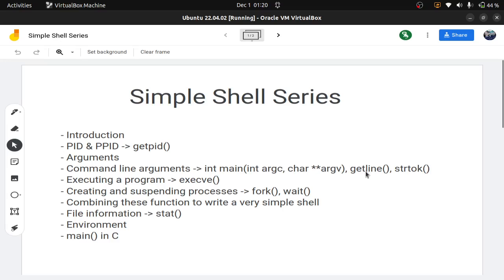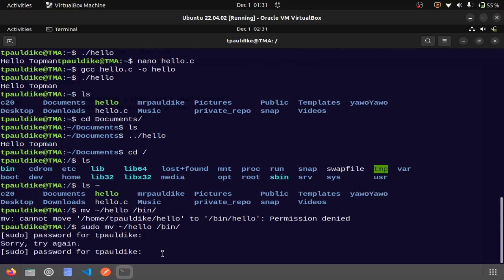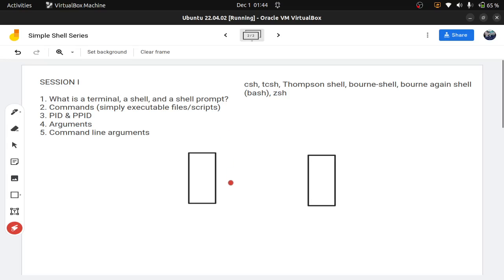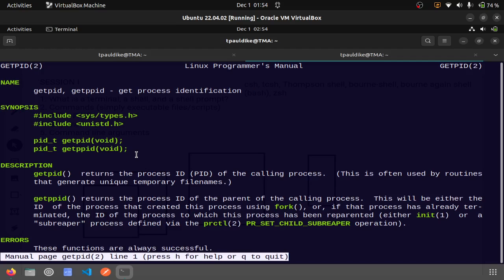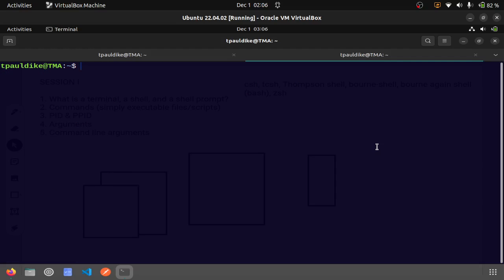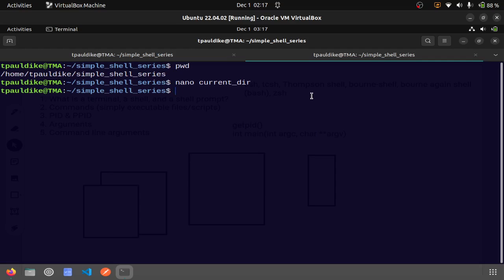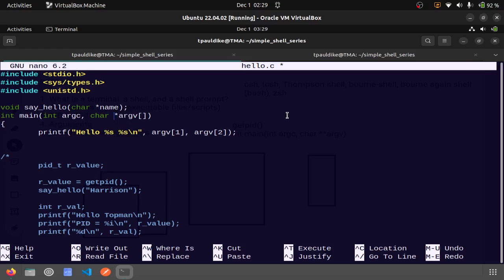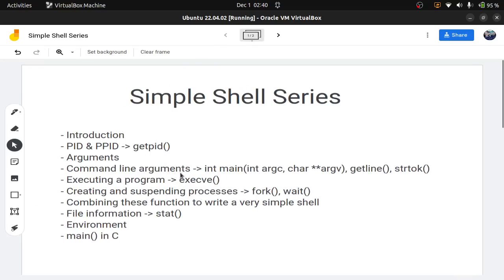How to Write a Simple Shell in C [Session I]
The beginning of the series of live learning sessions with peers to learn how to write a Simple Shell (the  @alx-swe C project), meant for all who love to do hard things, led by  @tpauldike

RESOURCES:
-- The GitHub repo